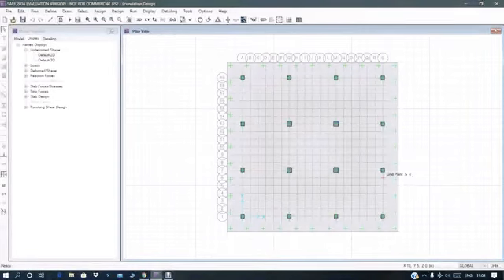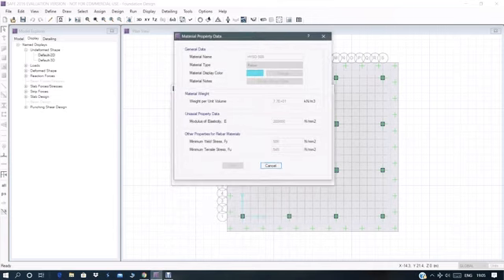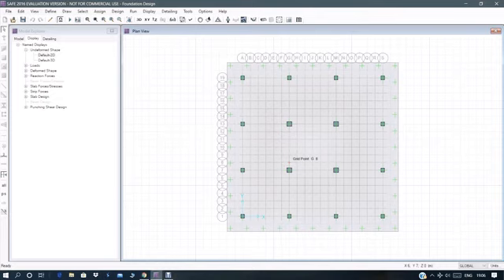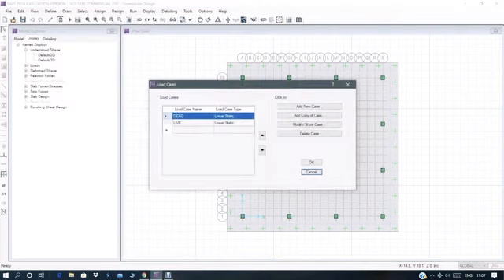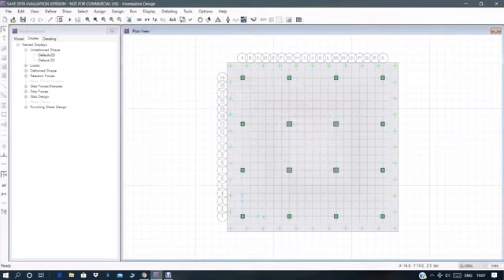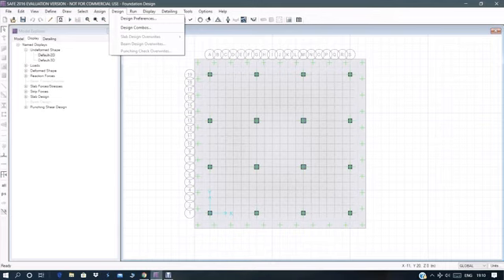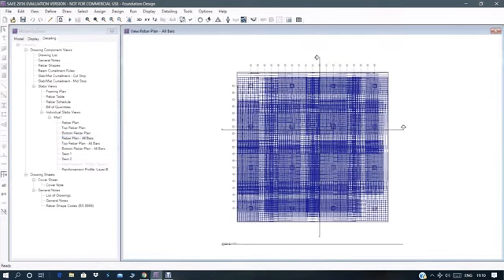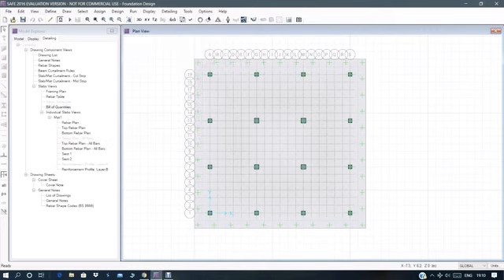Foundation design - Project assignment for Skyfi Labs online course - By Adil Beensameda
This video is made by Adil Beensameda of Everest College of engineering and technology Aurangabad as a part of the final assignment of the foundation design course from skyfi Labs. The Foundation design project online course video tutorials from skyfi Labs was used to complete this project.